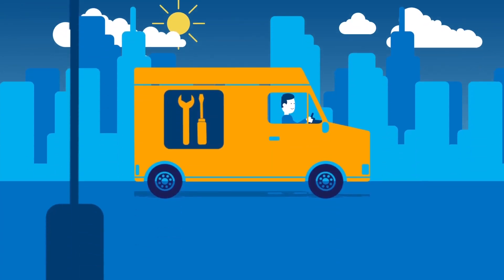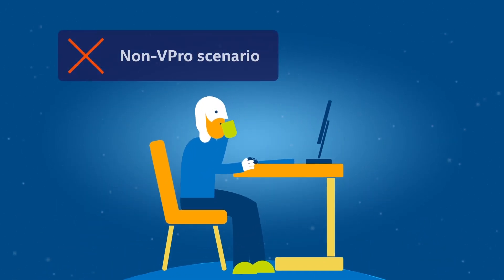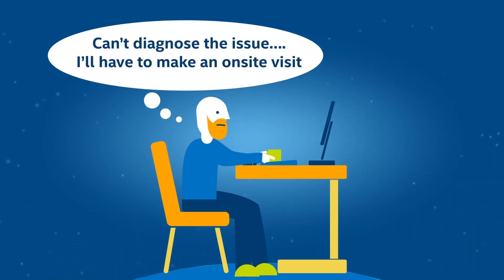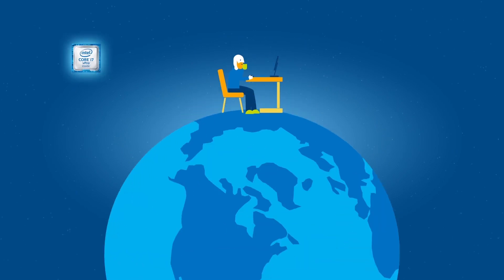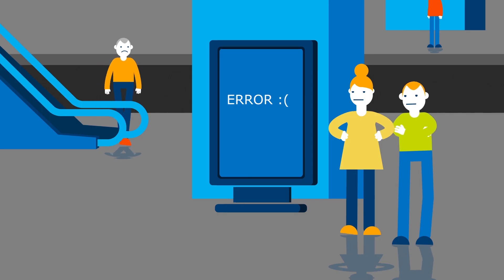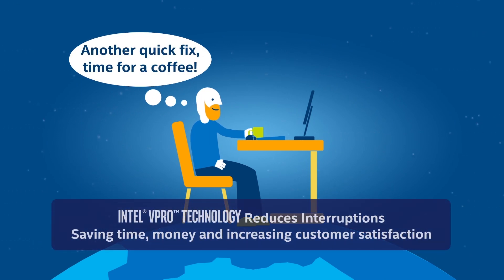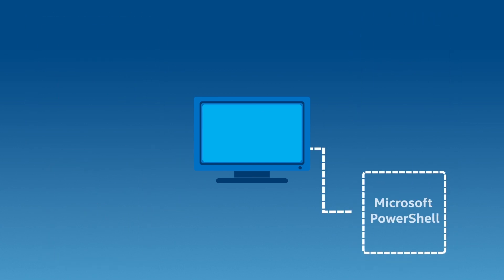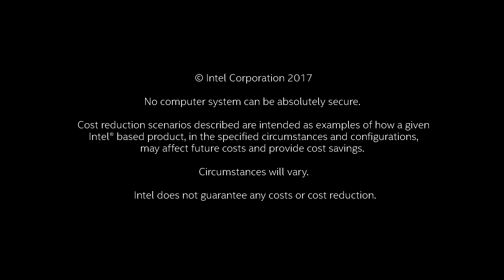Intel® VPro™ Technology for Digital Signage Device Management | Intel Business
When managing multiple digital signage solutions, system interruptions cost you time, money, and impact customer satisfaction. Watch this quick overview to see how Intel® vPro™ technology with hardware based advanced remote capabilities can help you do more remotely, respond to customers faster, and reduce the TCO (Total Cost of Ownership) for your solution estate. Intel® vPro™ technology can be used across your portfolio of Intel®-based IoT solutions.